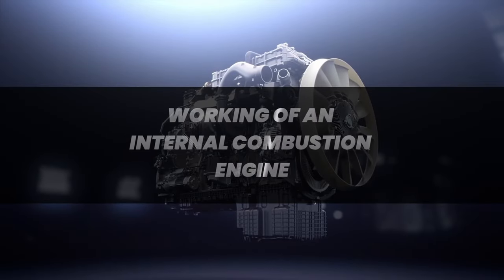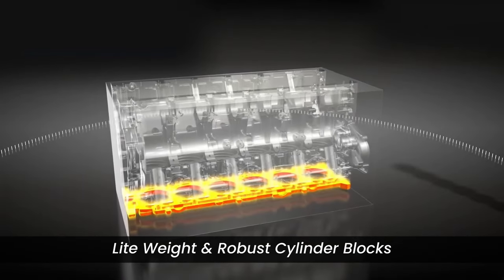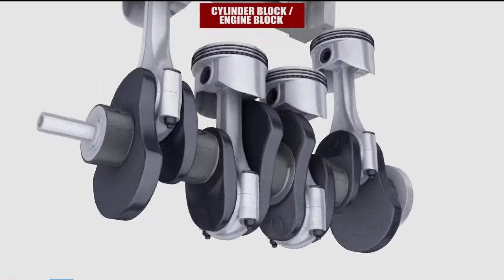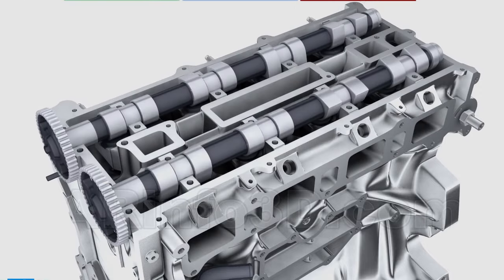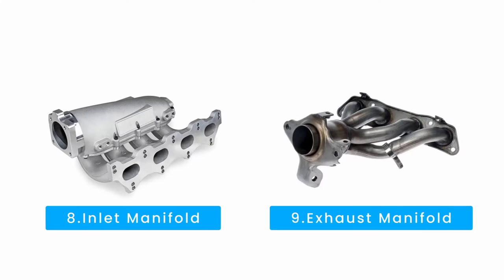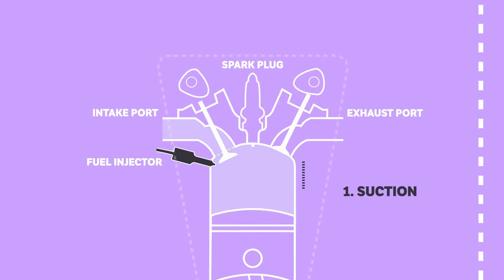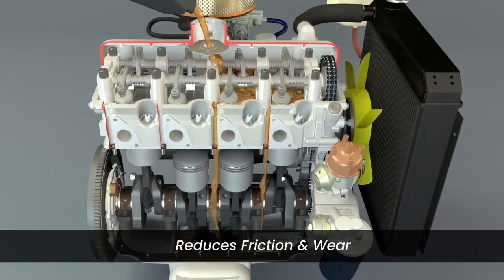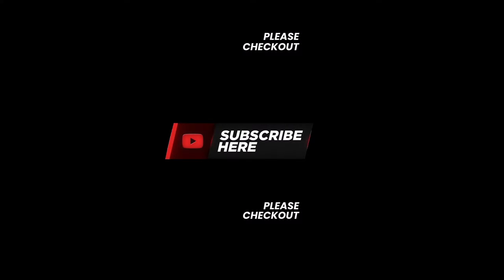You Won't Believe How Car Engines REALLY Work!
Working of Engine of the car. Engine's components from cylinders and pistons to crankshafts and camshafts Explained. Understand how each piece plays a crucial role in the engine's symphony.
About the combustion process, where we explore how petrol and diesel engines turn fuel into pure power.
Characteristics of 4-stroke petrol/gasoline and diesel engines, from their ignition methods to ideal use cases. Uncover the secrets behind their different combustion processes.
How Engine Works?-How Car Engine Works? Working of 4-Stroke Engine and Their Components.
How does an internal combustion engine work, engine work, how does a petrol engine work? how does a diesel engine work? how does the 4stroke engine work?.

Car Engine Working,  Engine working Explanation, Car engine wors